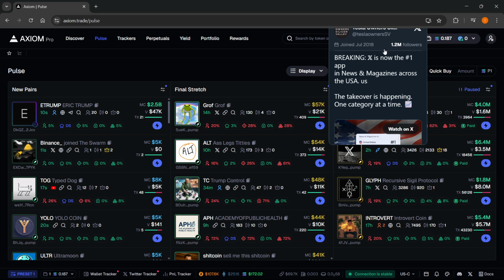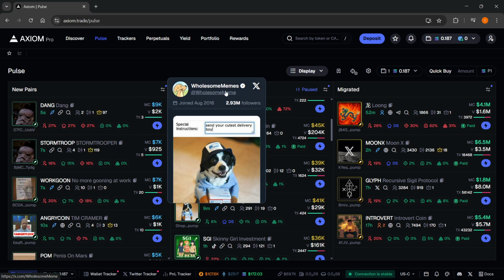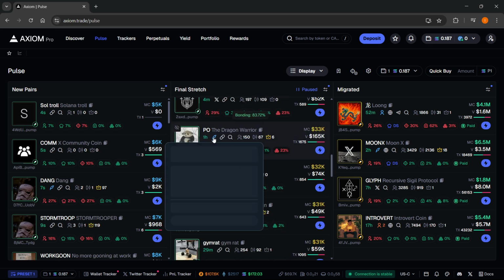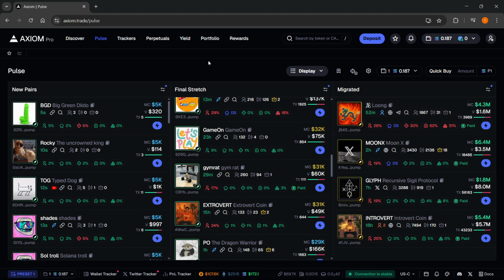How To PREVIEW Twitter Accounts On Axiom (QUICK & EASY) 2026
In this video, I'll show you how to preview Twitter accounts on Axiom. This is a quick and easy guide on how to enable and use the Twitter Preview Popup feature in Axiom in 2026.

If you're looking to get instant previews of Twitter accounts directly within Axiom, this is the video you need to watch!